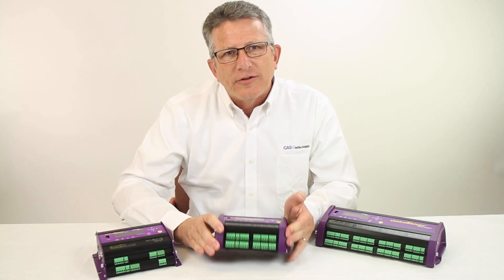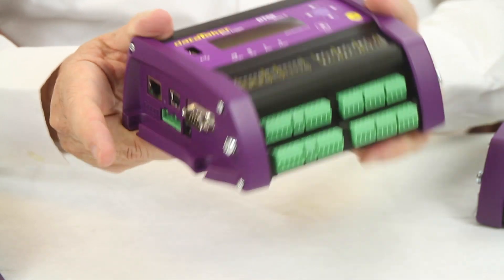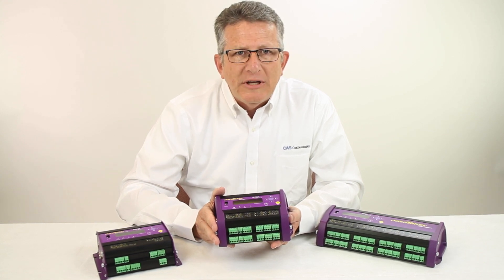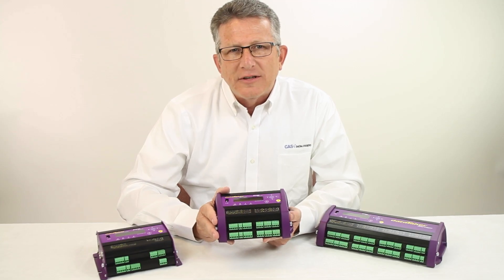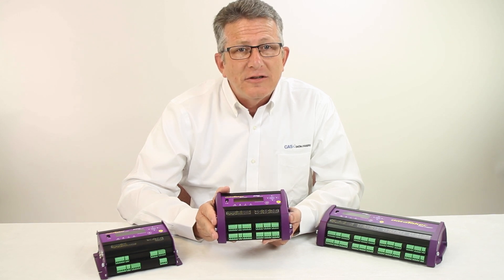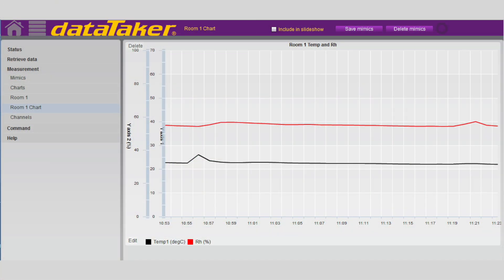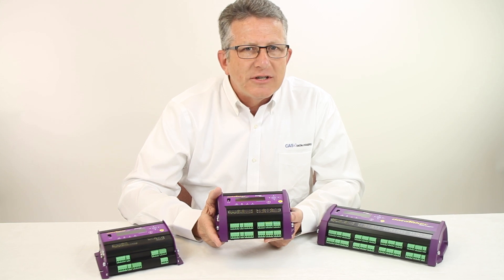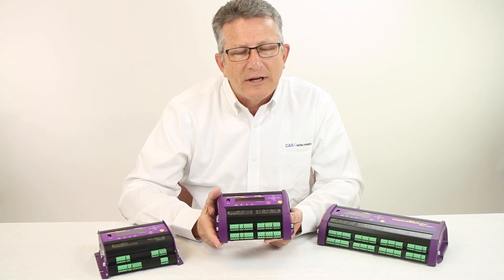dataTaker Intelligent, Universal Input Family of Loggers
The most popular loggers in the dataTaker family are the DT80, the DT85 and the DT82i. The key functional differences of these loggers is the number of analog and digital inputs. The core functionality is the same across these models.

These dataTaker loggers are full-featured intelligent, universal input. Full-featured means built-in Ethernet communications, an integral LCD display, an internal battery. There is a large, internal memory with email and FTP services which allows for easy data management. These loggers have optional models with integrated WiFi. New with the Series 4 is a programmable analog output channel.